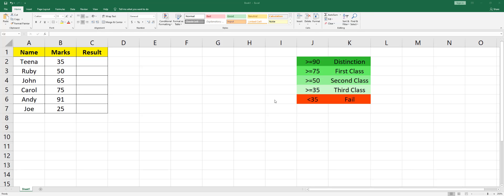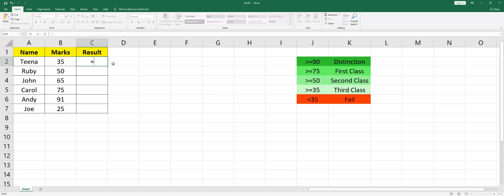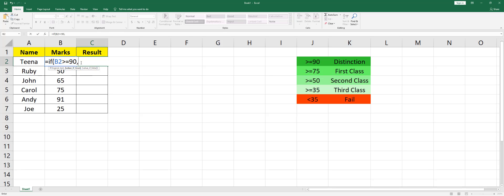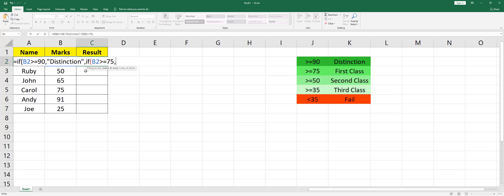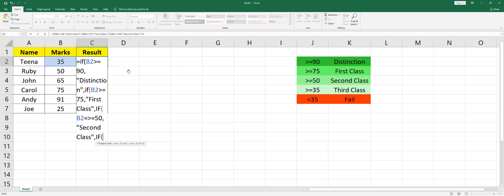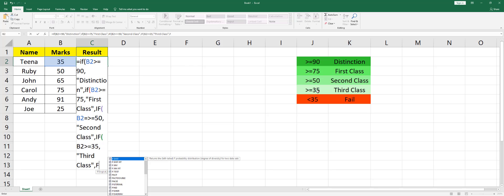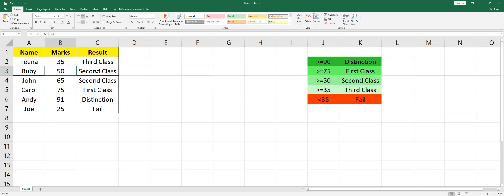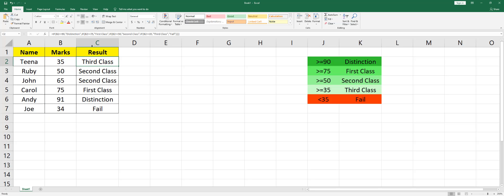How to use Nested IF Statement in Excel ( Multiple IF statement)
In this tutorial you will learn how to create a Nested IF or Multiple IF formula to derive a result.